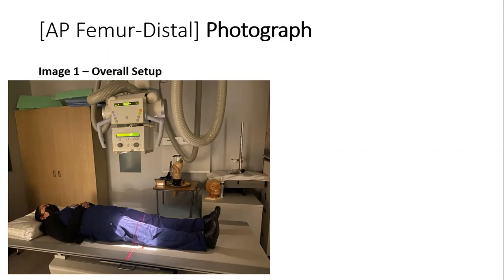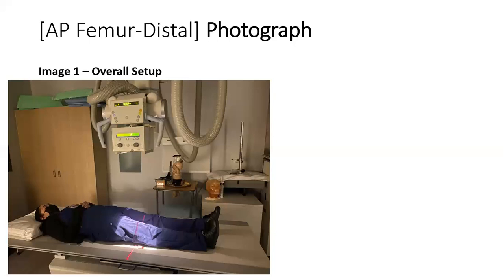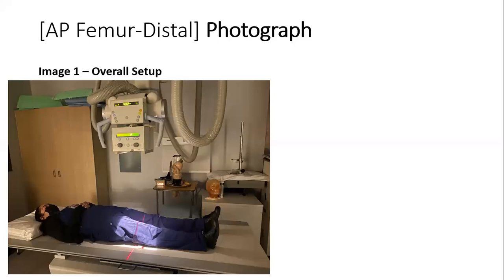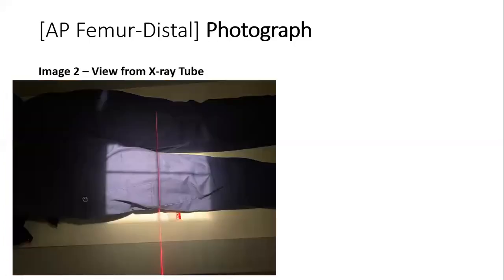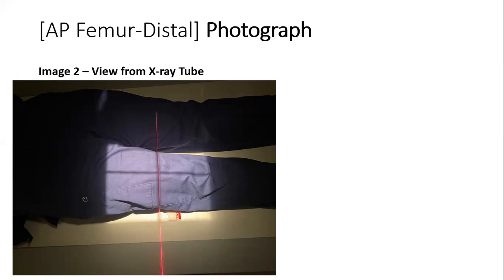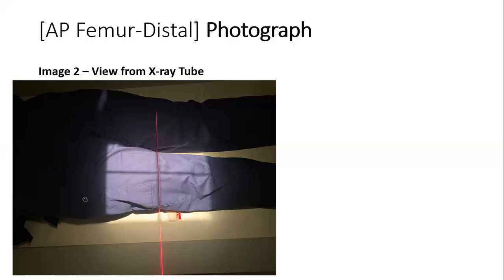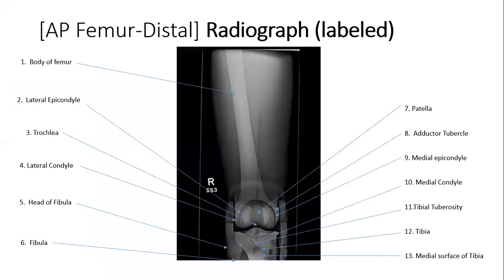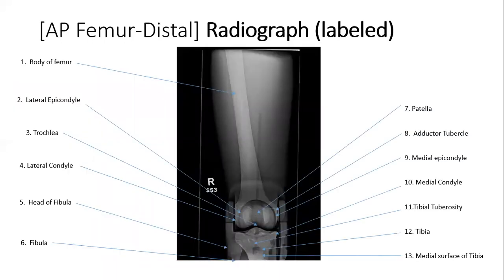Rad Project - AP Femur (Distal)